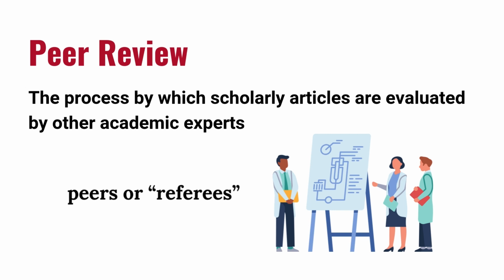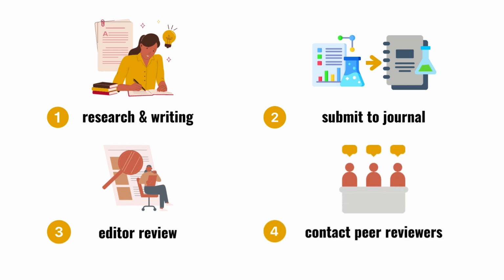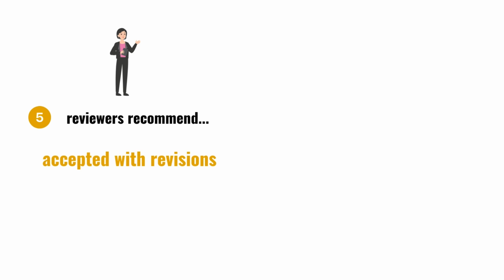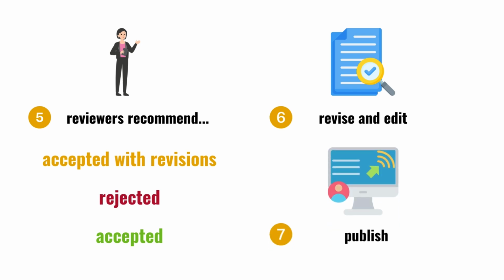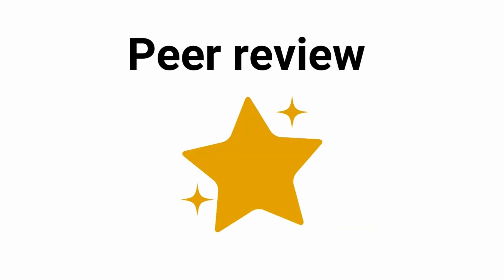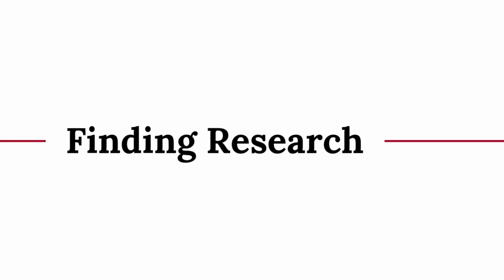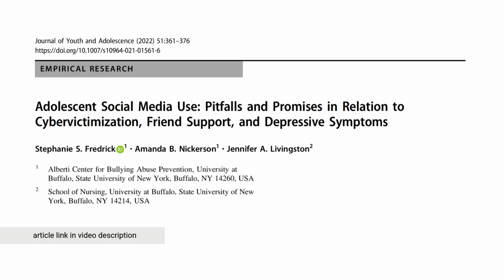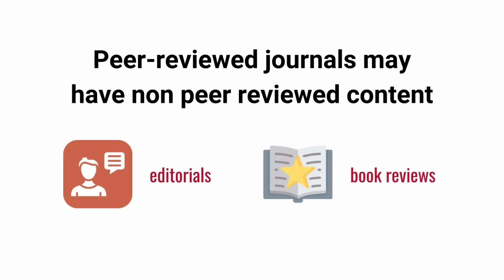Peer Review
An introduction to peer review from UMSL Libraries. This video covers the basics of the peer review process, its goals and limitations, and how to find peer reviewed research.